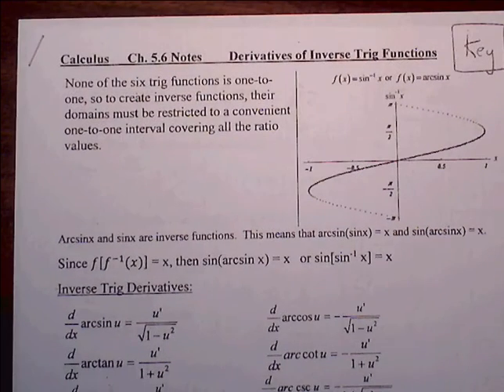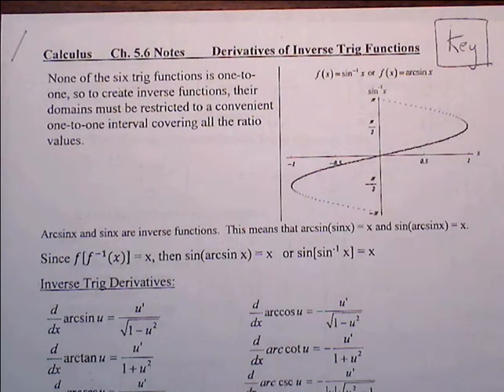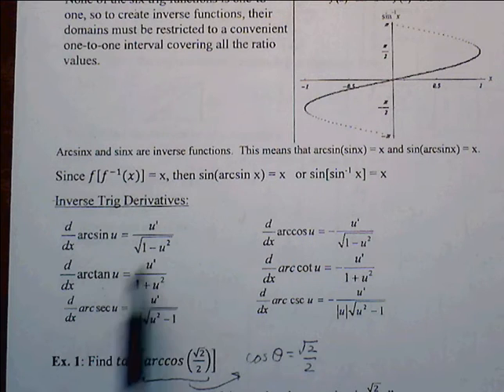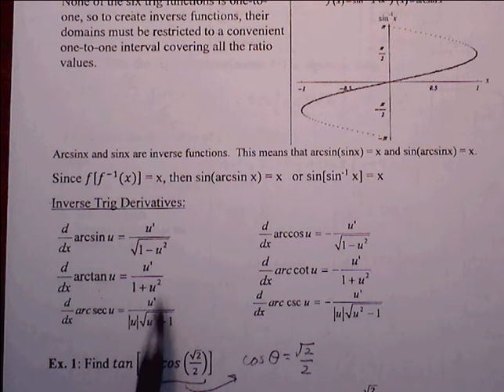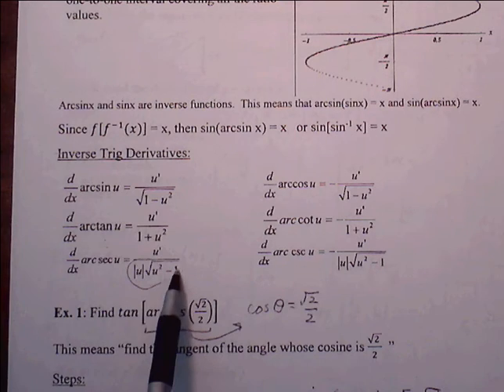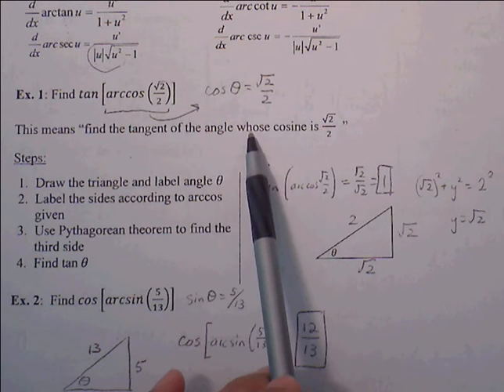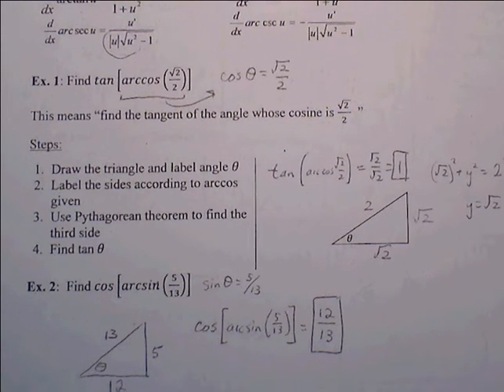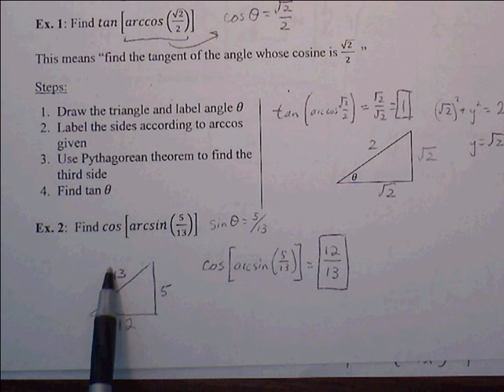Ch. 5.6 Inverse Derivatives Notes (part 1)